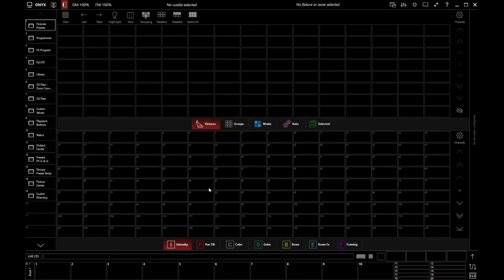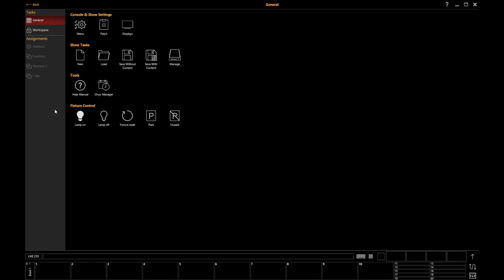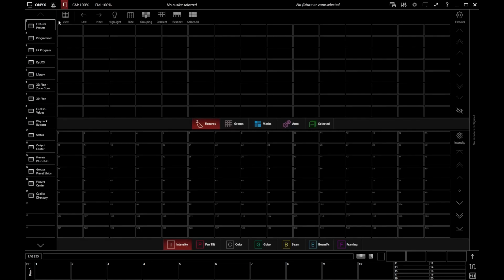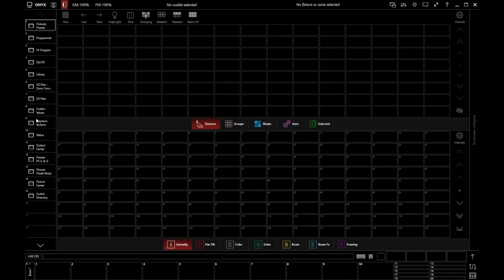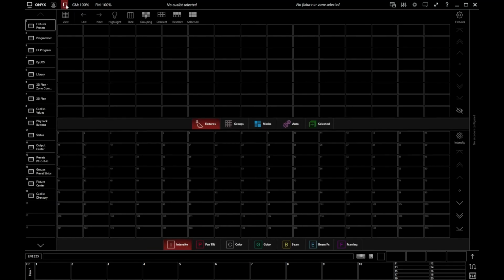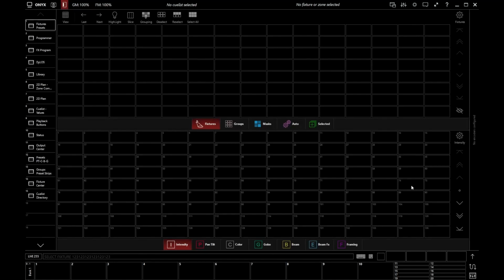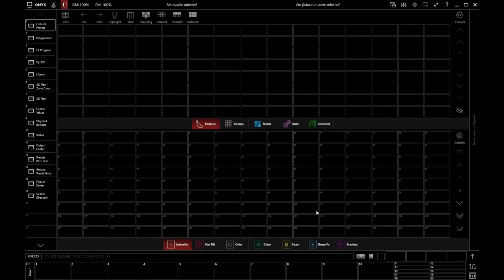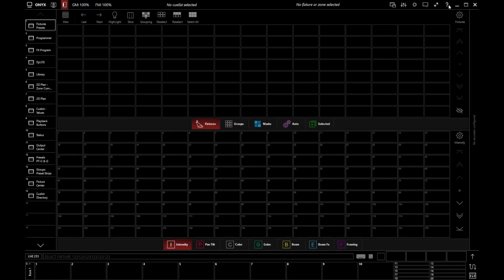ONYX™ Training | Navigating the UI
ONYX Interface Overview | Understanding the Default Layout

Just launched ONYX? Edward from Obsidian Control Systems walks you through the default interface layout and shows you exactly where to find the tools you need to get started fast. Perfect for beginners or anyone wanting a refresher on navigating ONYX confidently.

In this video, you'll learn how to:
✔️ Access and save show files
✔️ Use the sidebar, command line & playback ribbon
✔️ Navigate workspace views and launch windows
✔️ Customize encoder functions and use info mode

💡 Whether you're on a PC or console, this tour sets the foundation for your programming workflow.